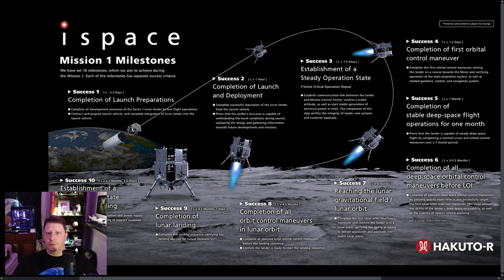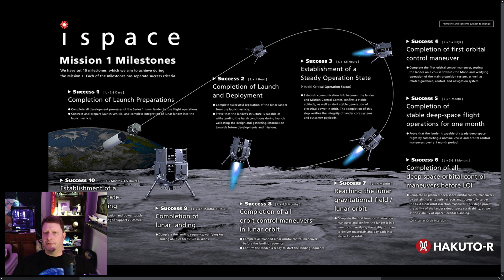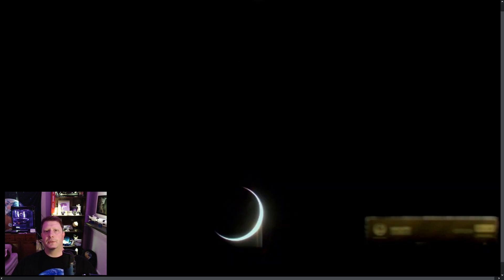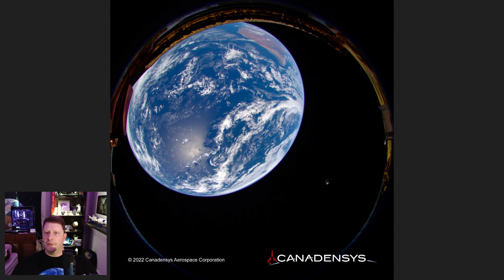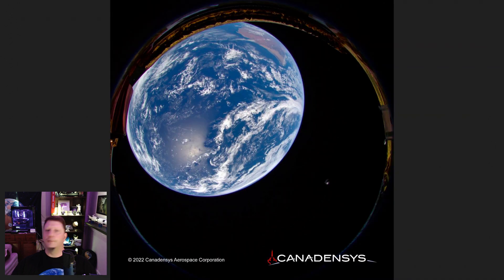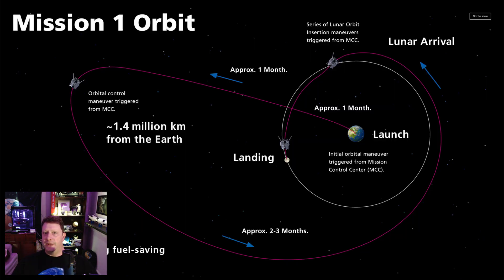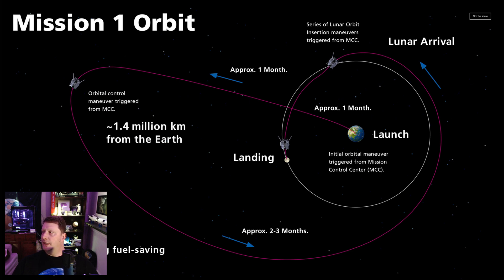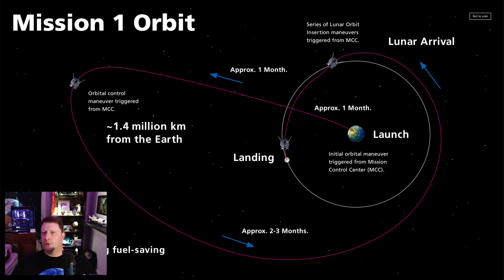ispace Mission 1 lunar lander update [SpaceWeek clip]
JAXA Japan Japanese UAE UK British Canada Canadian CSA France French CNES rover moon